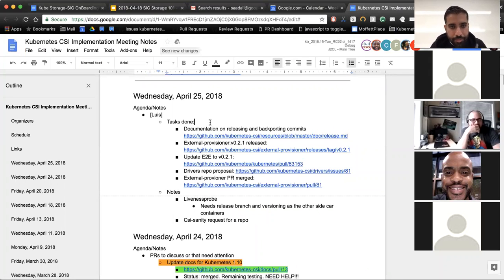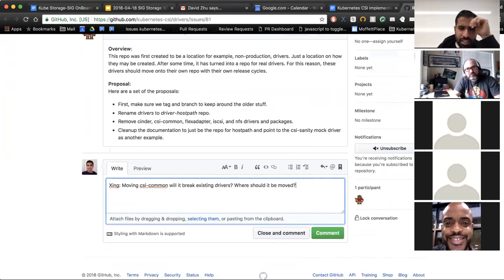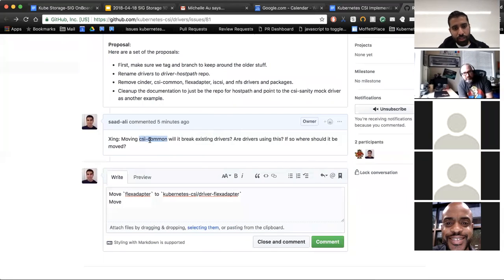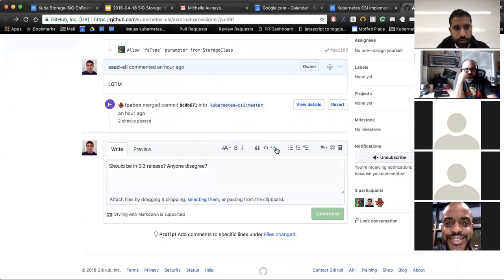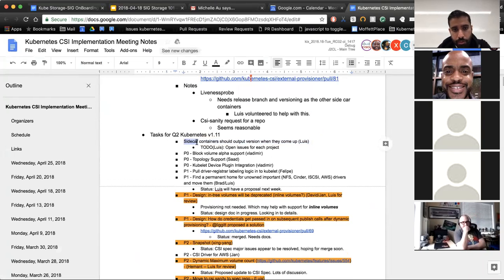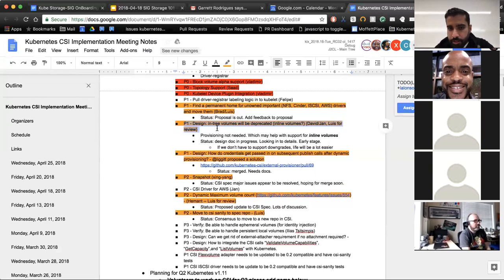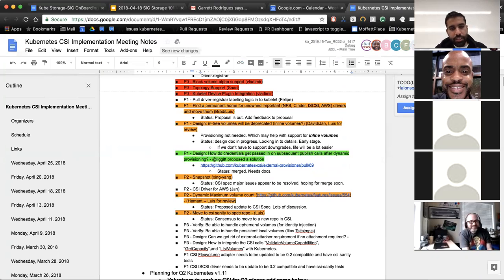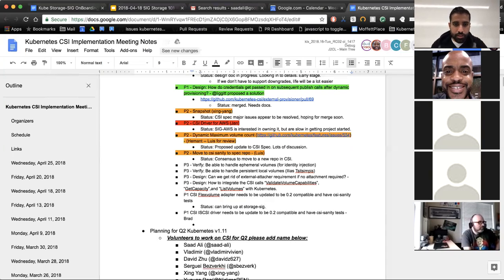Kubernetes SIG Storage - CSI Implementation Workgroup 20180425